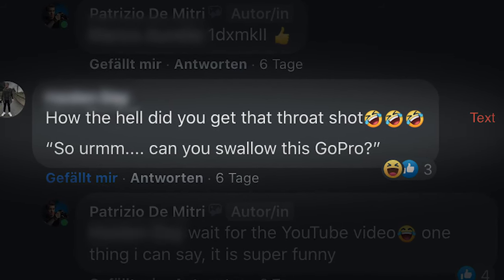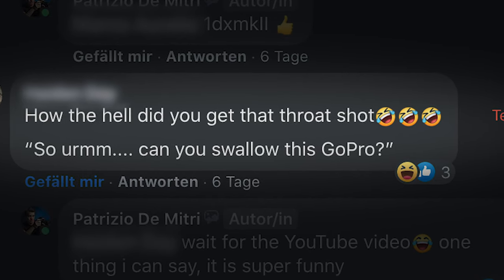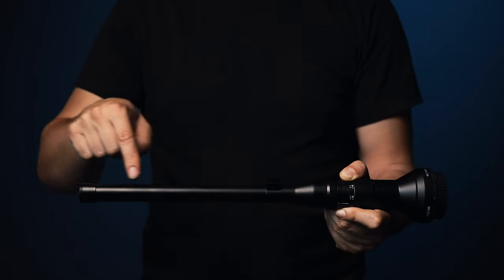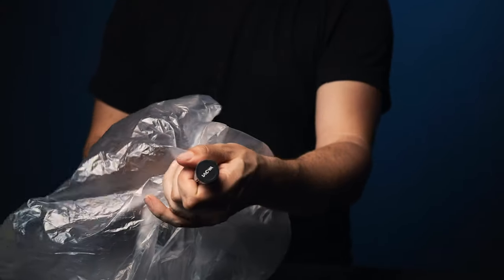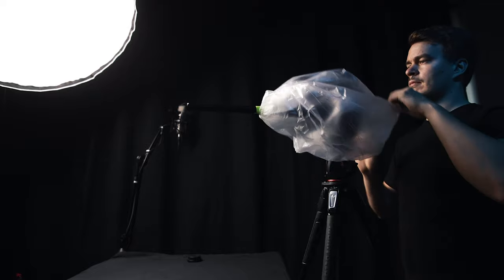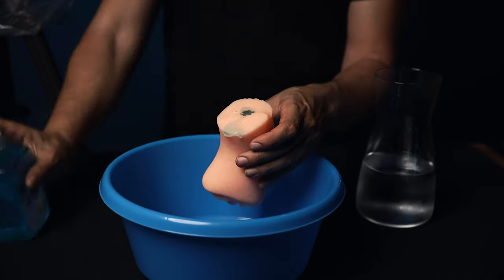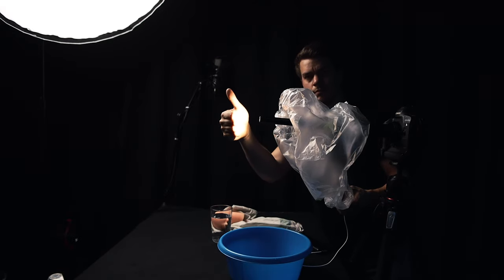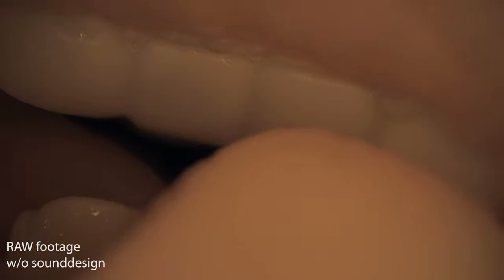How to get creative SHOTS with the PROBE LENS - DID I SWALLOW IT?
For the last shot I made something special. Everyone asked how i got this shot, so i created this video for you.
It is realy fun to try out new things and get creative, especially with a lens like the Laowa Probe 24mm Macro Lens. But, is it possible to swallow this lens also?

Check out the video to see the result.

The Gear I use:

The Laowa Probe Lens

The Funny Thingy

Cameras:
Canon 1DX Mark II -
Canon EOS R
Memory Card for Mark II
Memory Card for EOS R

Ronin S

Lighting:
Aputure 300d II
Light Dome II
Aputure 120d II
Light Stands
C Stand
Aputure AI MX

Lenses:
Canon L Series 100mm Macro 2.8
Sigma 85mm 1.4
Sigma 50mm 1.4
Sigma 35mm 1.4
Tamron 24-70mm 2.8
Sigma 14-24mm 2.8

Editing:
My Macbook
My Harddrives
My Headphones